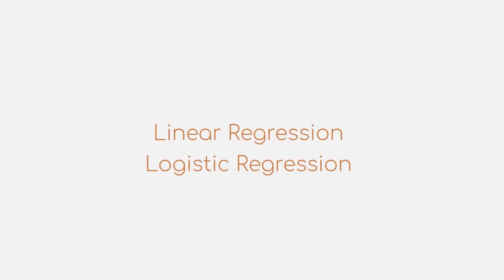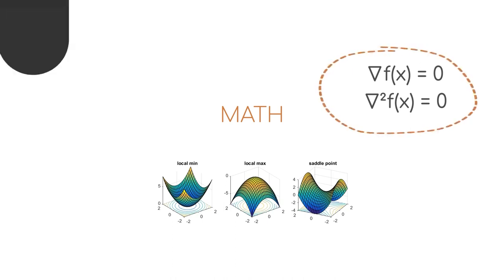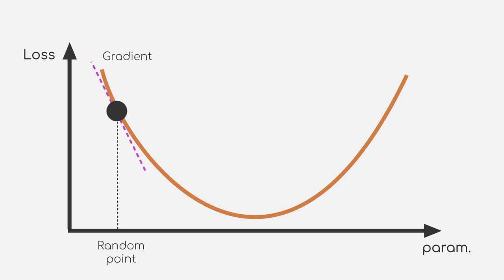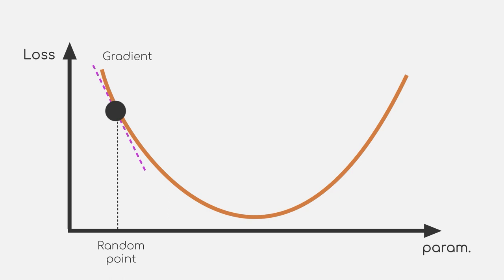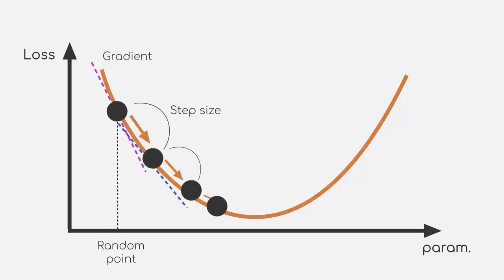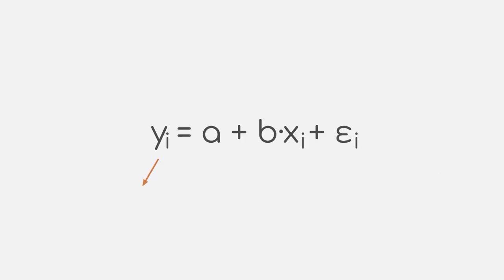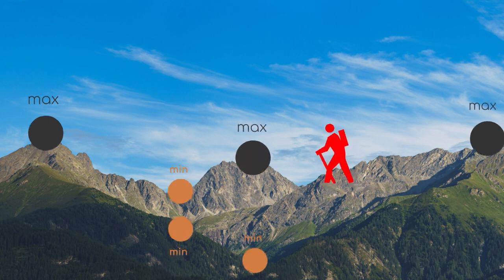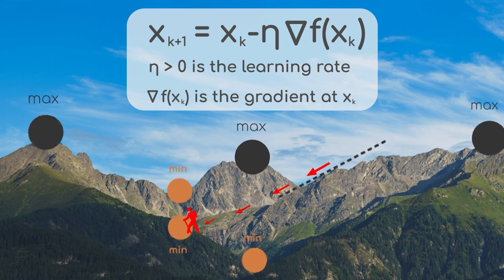Gradient Descent | iMooX.at